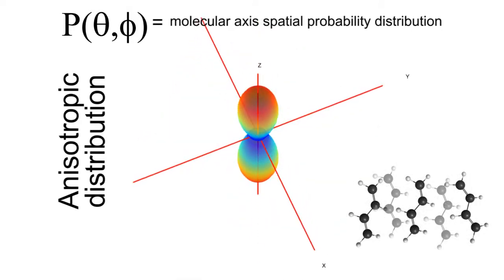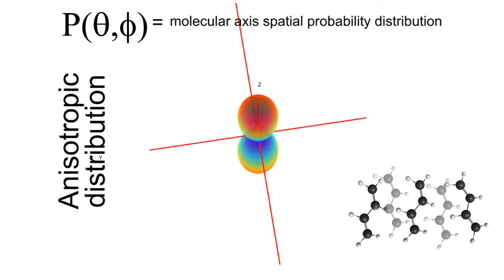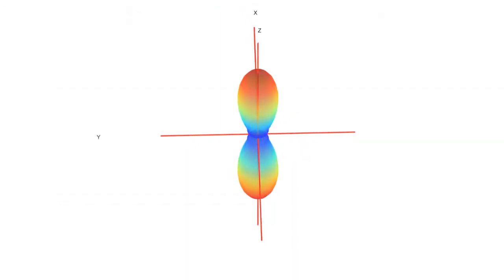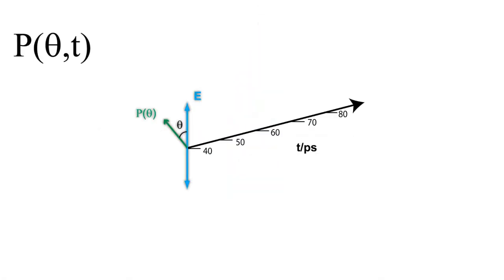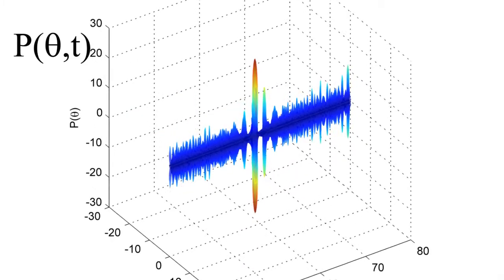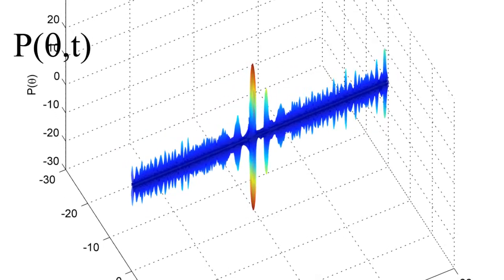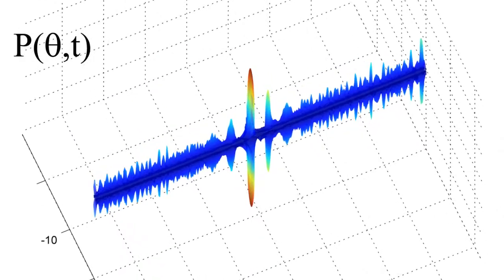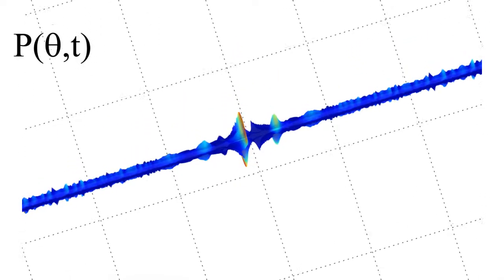General phenomenology of ionization from aligned molecular ensembles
Video abstract for the article ‘General phenomenology of ionization from aligned molecular ensembles‘ by Paul Hockett (Paul Hockett 2015 New J. Phys. 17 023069).